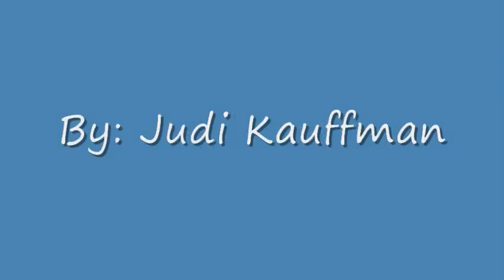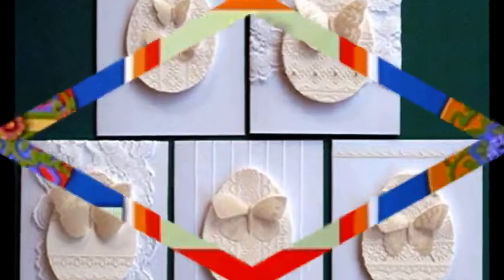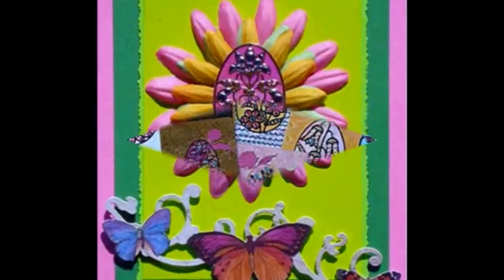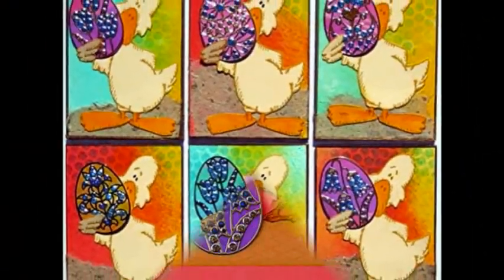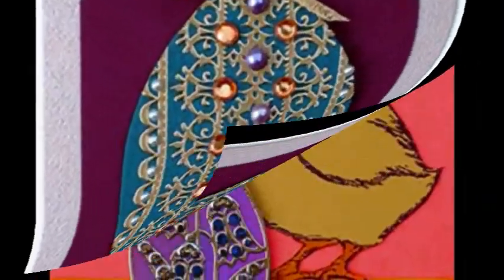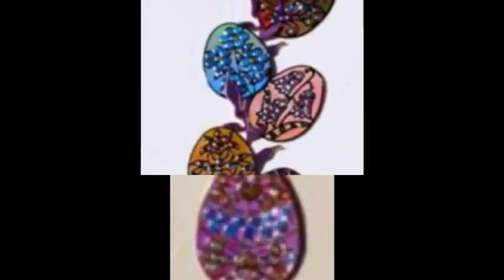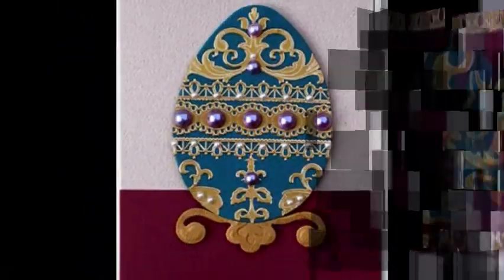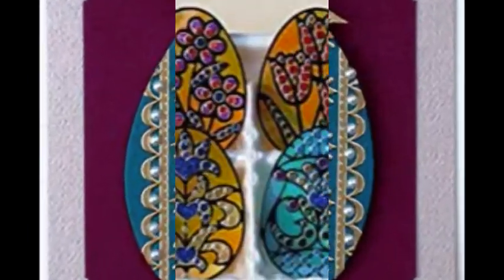Scrapbooking.com - April 2011, Article - BasicTechniques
-- The intricate gold, enamel, and gem-encrusted designs of classic Fabergé eggs provided the inspiration for this month's Square One project.